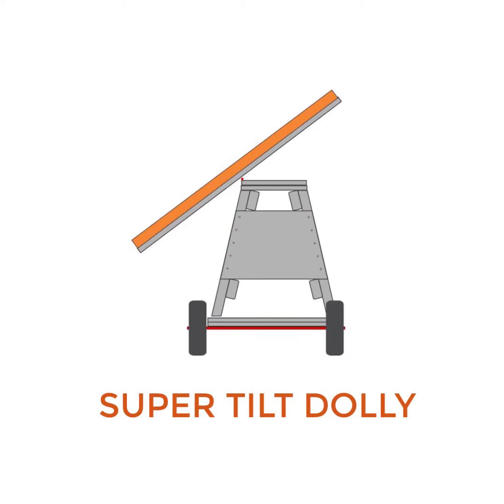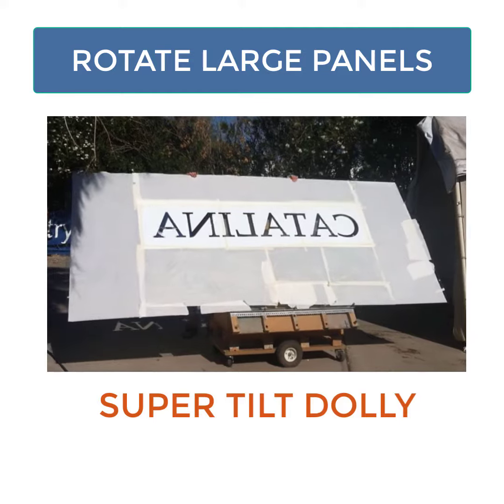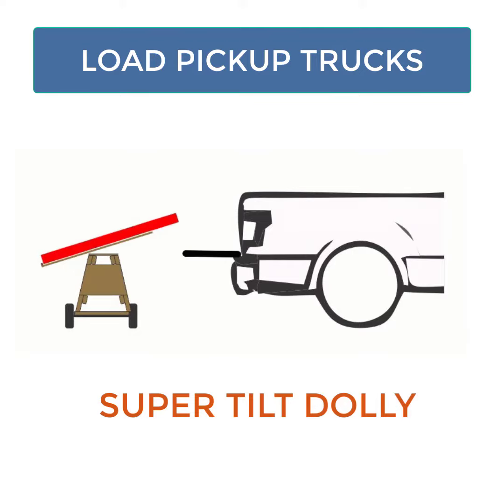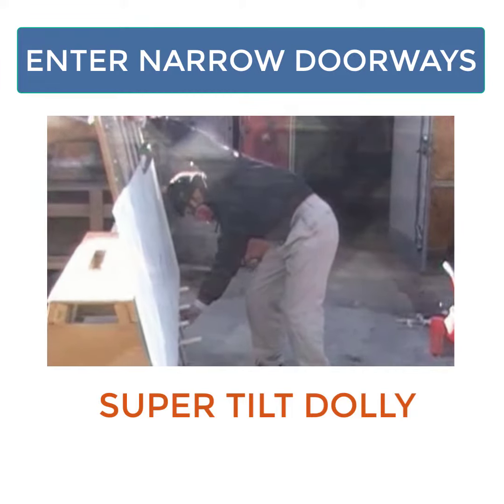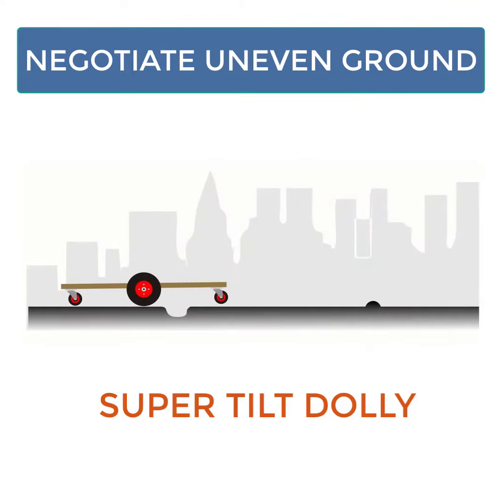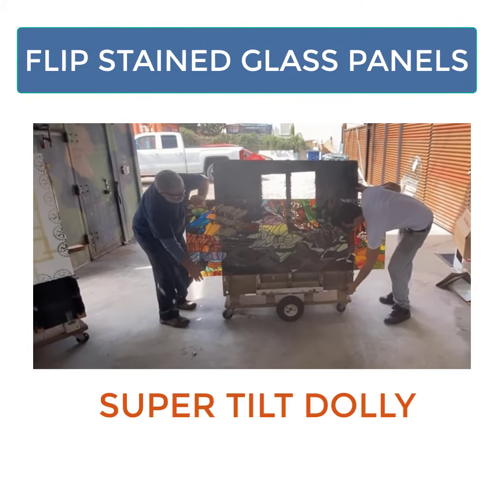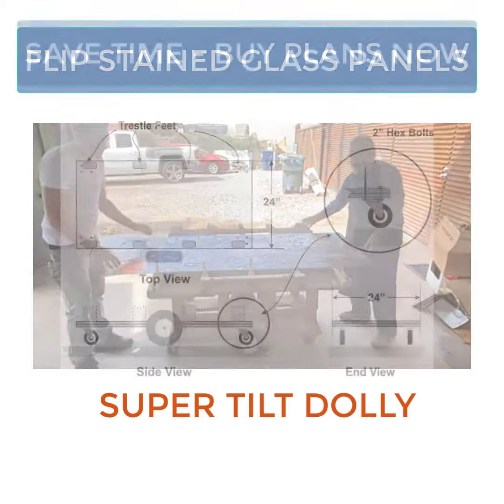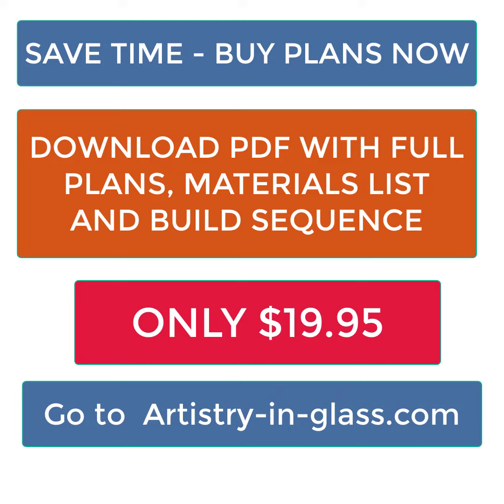Super tilt dolly from Artistry in Glass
The unique Super Tilt Dolly enables the easy maneuvering of large, heavy sheets of glass, plywood, drywall and other materials. Designed to load and unload standard pickup trucks, negotiate uneven ground, enter narrow doorways and safely flip delicate stained glass panels.